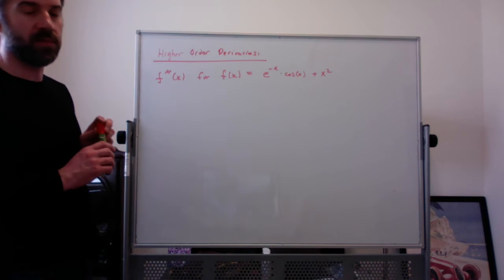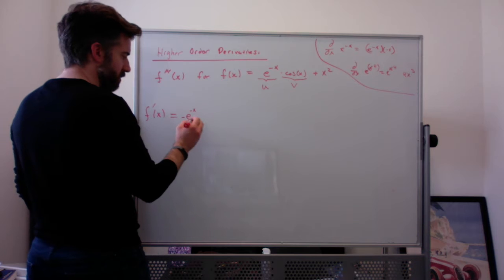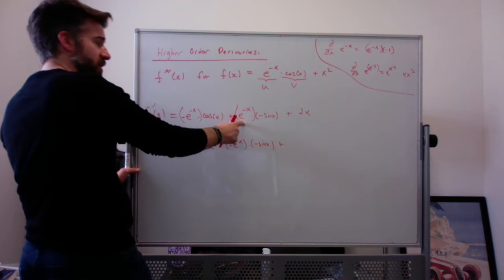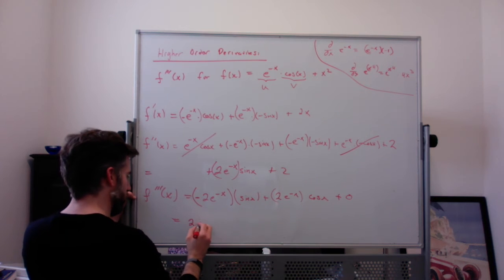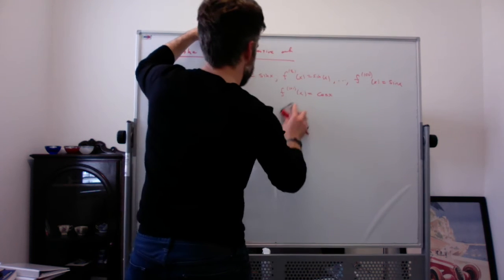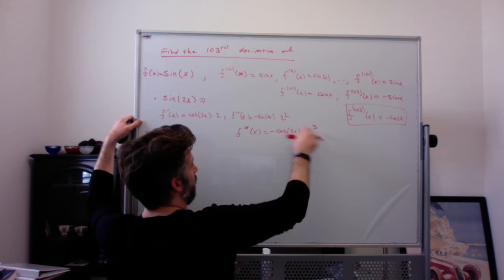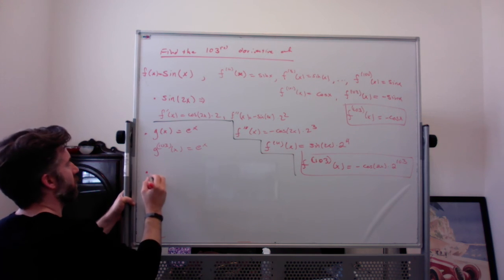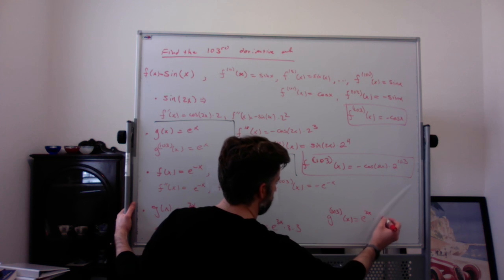Repeated differentiation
Some examples of repeated differentiation